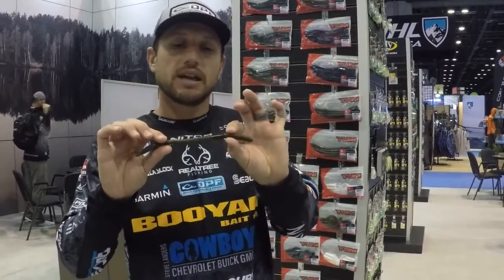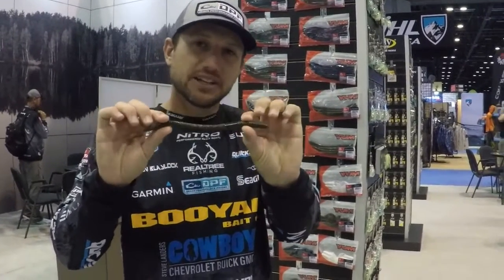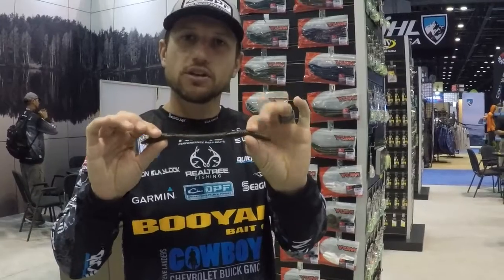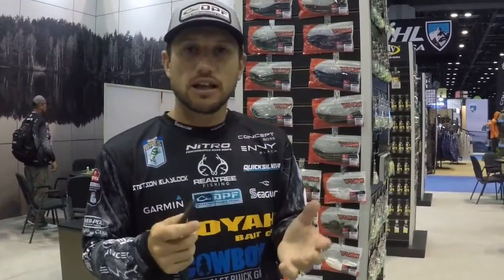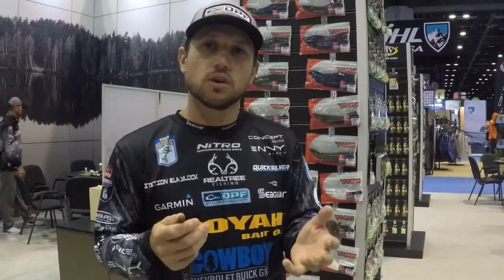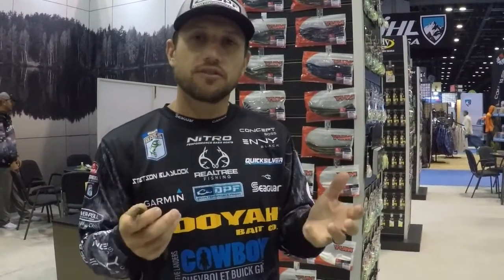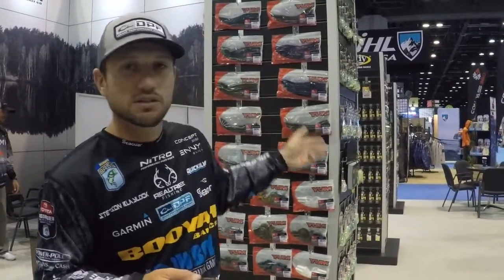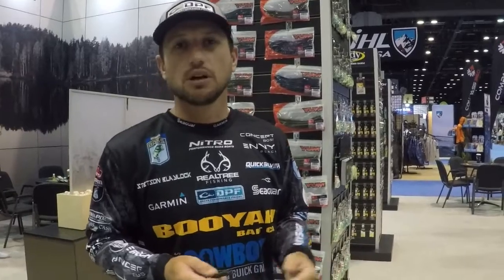Stetson Blaylock Yum Mag Finesse Worm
Stetson Blaylock shares details of the new Yum Mag Finesse Worm
 on Day Three of AdvancedAngler.com’s 2019 ICAST RAW from the floor of the Orange County Convention Center